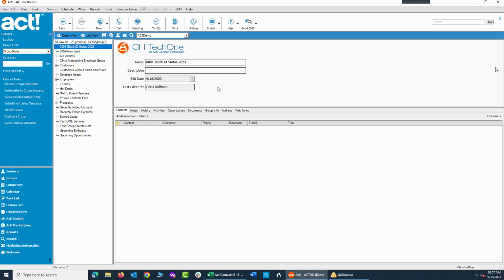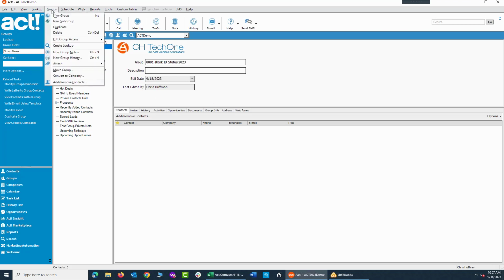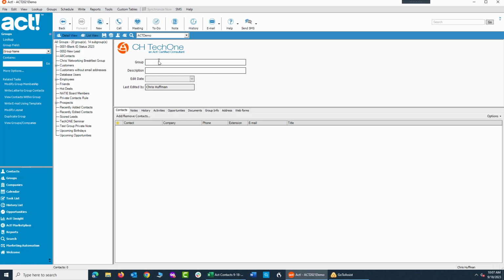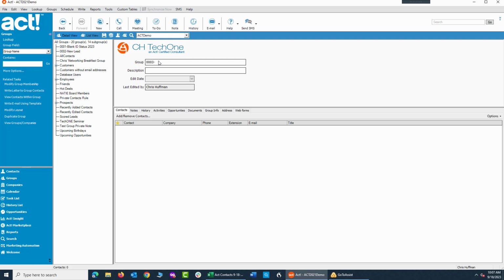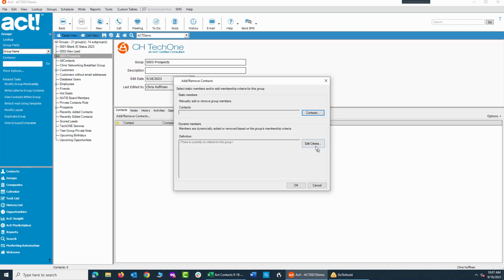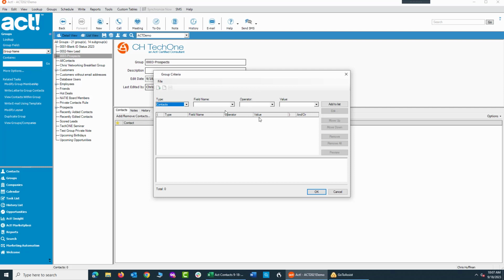How to Create a Group of Prospects in Act CRM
Creating a group of prospects in Act CRM is a straightforward process designed to help users efficiently manage and organize their contact lists based on specific criteria. This tutorial guides you through the steps to establish a group labeled as "prospects," which can be useful for targeting communications and managing customer relationships.

To start, navigate to the main interface of Act CRM. Regardless of your current screen, you can access the necessary features by selecting "Groups" from the left-hand menu. This action directs you to the groups section of the software. Here, you'll initiate the creation of a new group by clicking on "Groups" followed by "New Group." For organizational purposes, it's suggested to maintain a numbered order for group identification. In this example, the new group is numbered "00003" and titled "Prospects."

Next, you'll define the criteria that determine which contacts belong in this group. Click on "Add/Remove Contacts," then select "Edit Criteria" to set up the rules for inclusion. The tutorial demonstrates setting a rule where the "ID Status" must equal "Prospect." This is done by selecting "Equal To" from a dropdown menu in the criteria definition field. After setting the criterion, confirm by adding it to your list.

Once the rule is in place, you can preview the group to ensure it includes the correct contacts. After clicking "Preview," the system displays that 86 prospects meet the criteria set. Confirming this selection integrates these contacts into the newly created "Prospects" group.

The process is completed with a few final acknowledgements, ensuring that all settings are saved and the group is established within the system. The tutorial closes with a thank-you note, emphasizing a sense of community and well-being.

**Key Points:**
- **Access and Navigation:** Start from any screen in Act CRM by clicking on "Groups" in the left sidebar.
- **Creating a New Group:** Use "New Group" under the groups menu to set up a new group, and name it methodically (e.g., "00003 - Prospects").
- **Setting Criteria:** Define inclusion rules by editing criteria under "Add/Remove Contacts," specifically using conditions like ID status equals "Prospect."
- **Preview and Confirm:** Preview the list of contacts who meet the criteria and confirm to finalize the group creation.
- **Organizational Efficiency:** Using numbered and labeled groups helps in managing and segmenting contacts effectively for targeted actions within Act CRM.